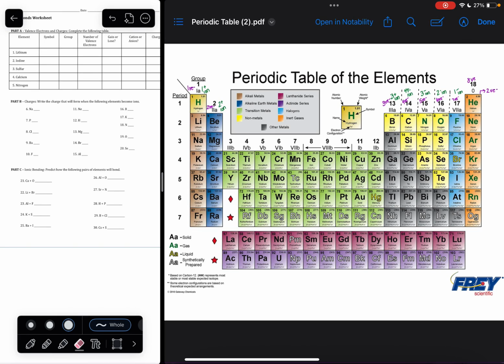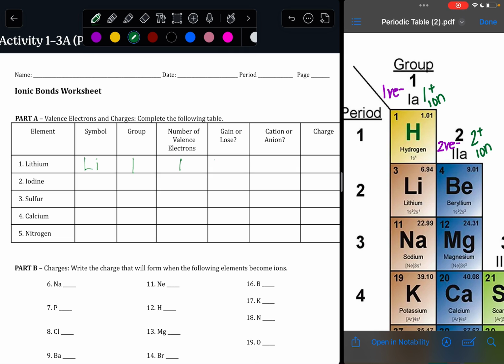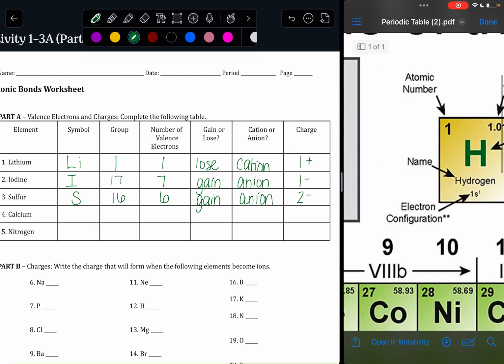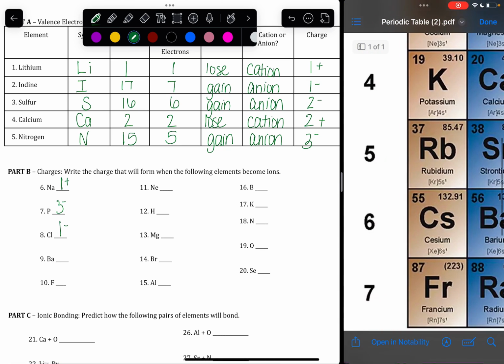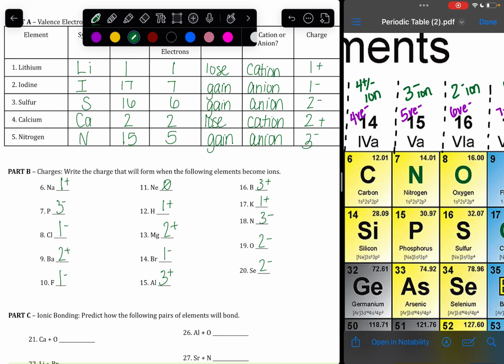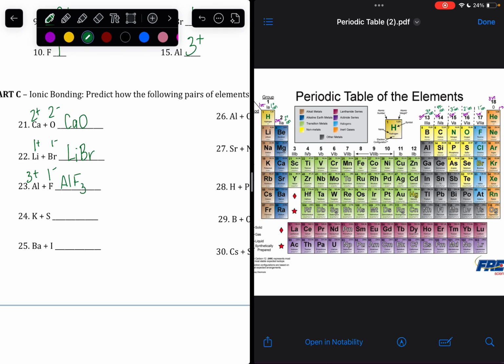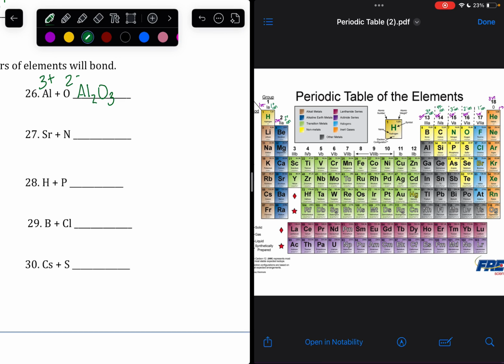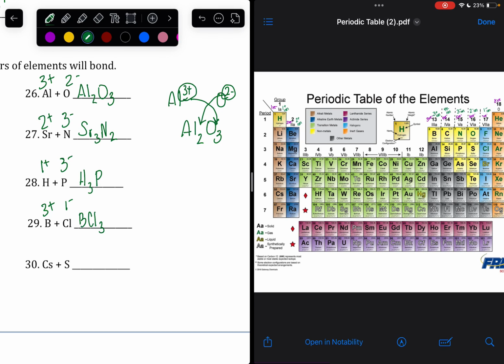Ionic Bonds Worksheet (1-3A Cont. page 1)